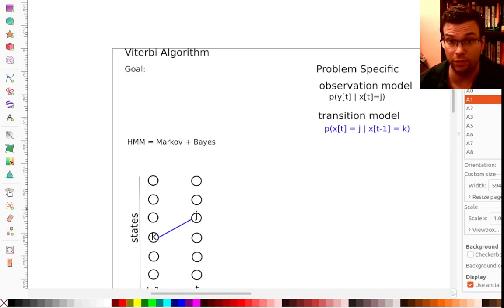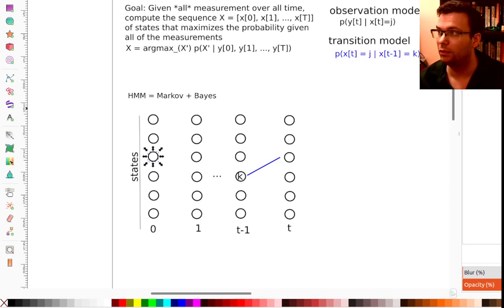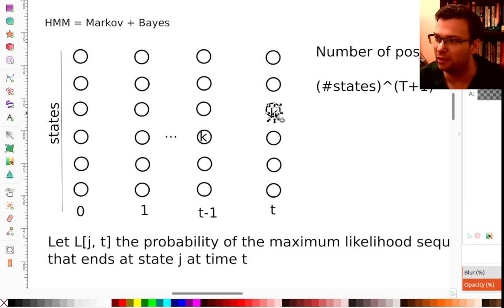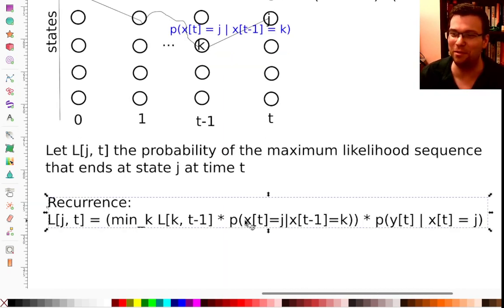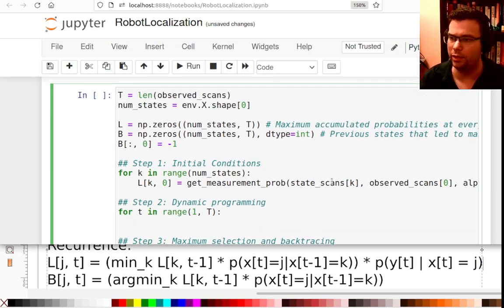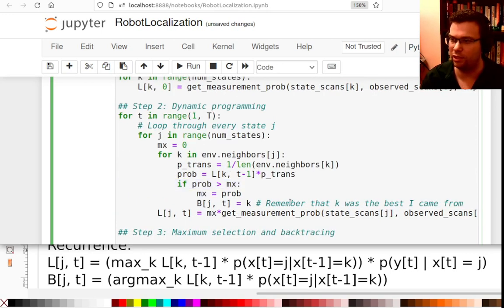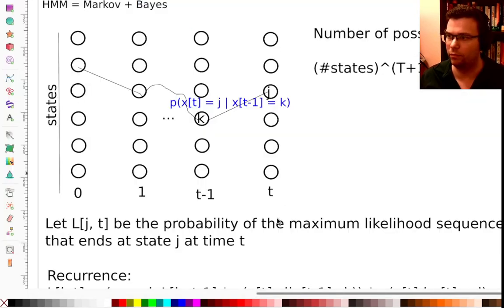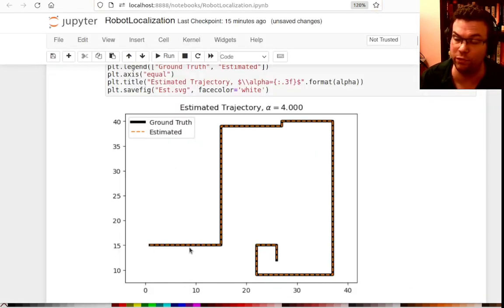AI: Hidden Markov Models Part 4: The Viterbi Algorithm